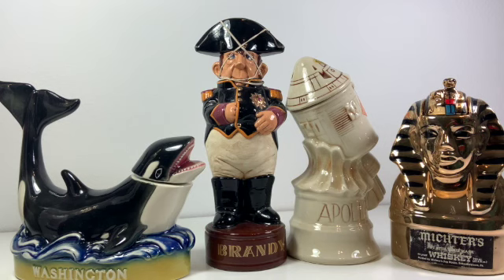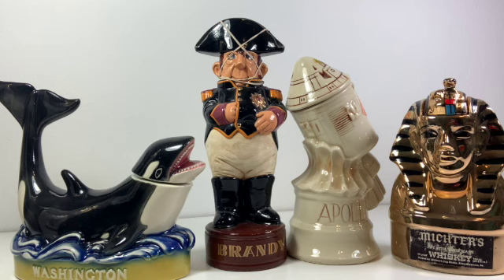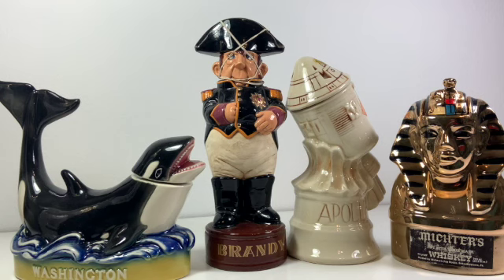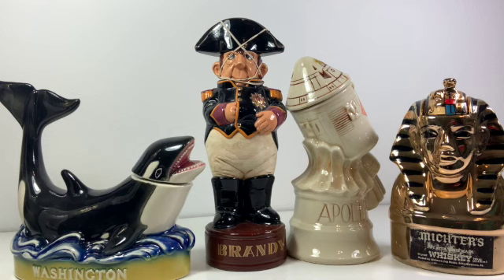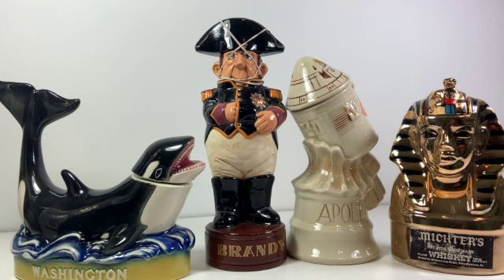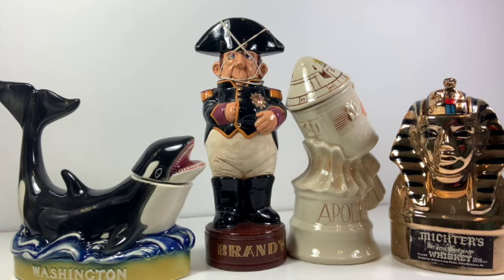Collectible Liquor Bottles by Jim Beam and More!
I talk about the history of these kitschy liquor bottles made by Jim Beam and others. Now vintage, they make great gifts or man cave decor pieces!

Figural Bottles in our Etsy shops: